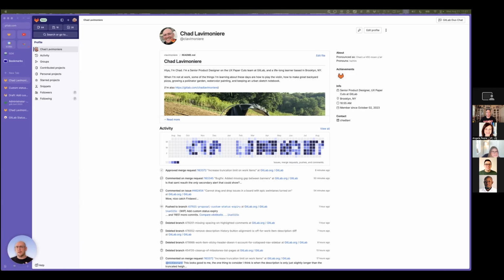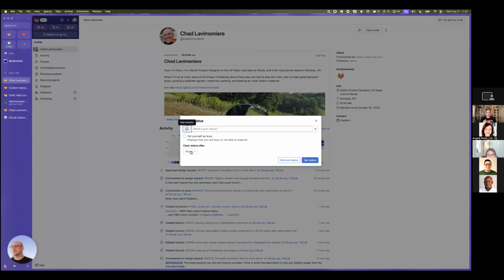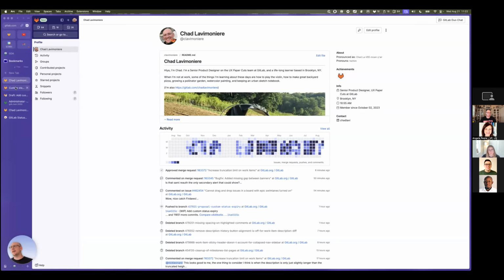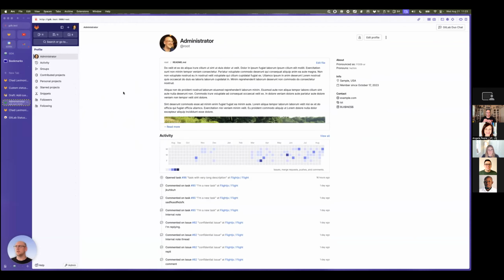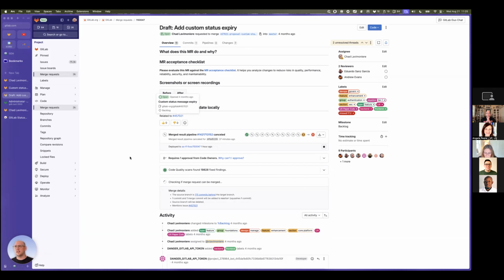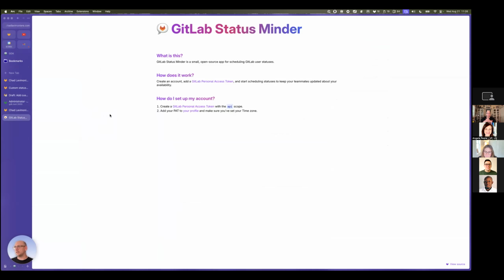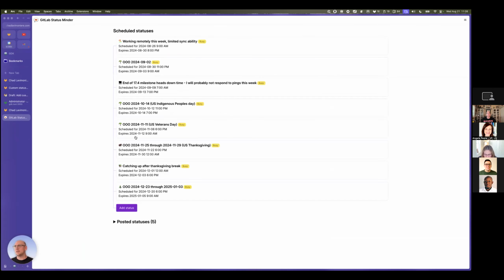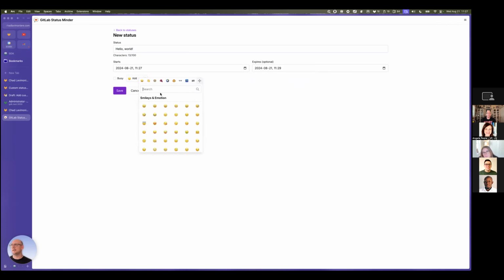UX Forum GitLab User Status Improvements